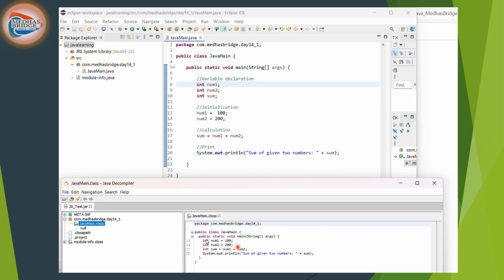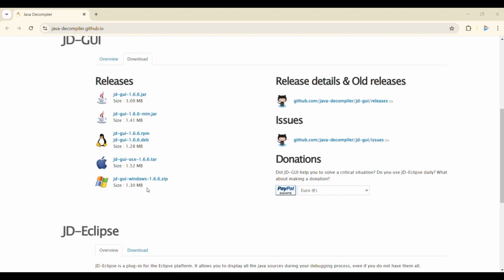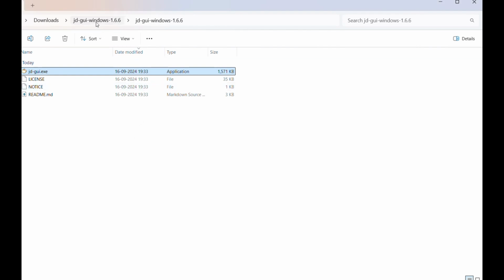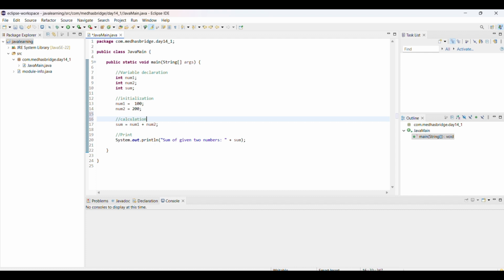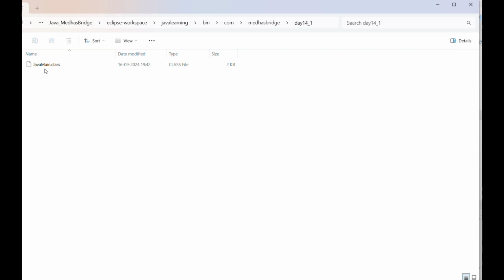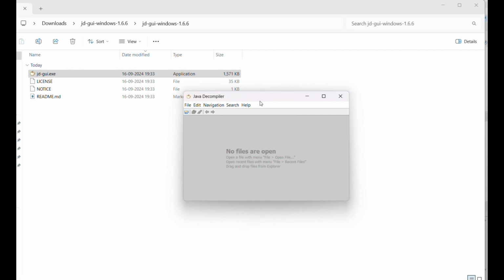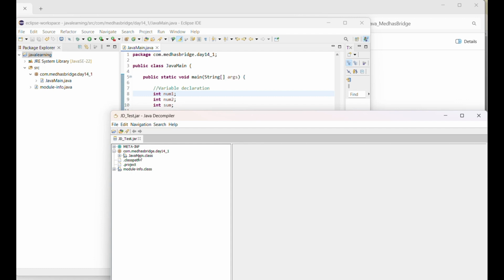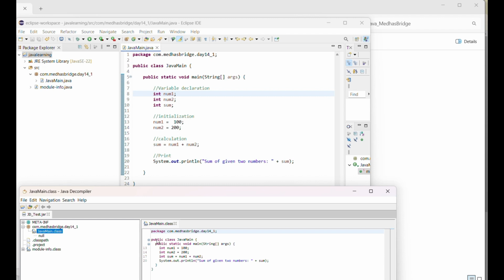Let's Learn Java:#14. Java Decompiler [Extract source code from java Class file]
Java Class file
Java Jar file
Extract source code from Java Class file